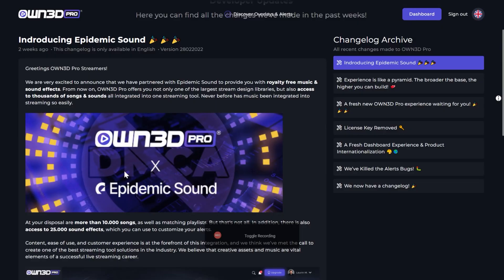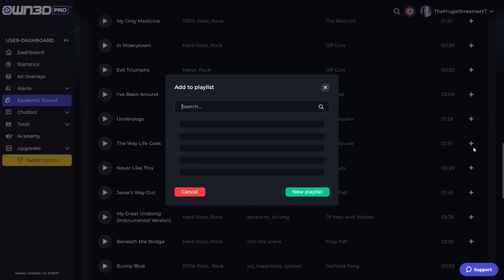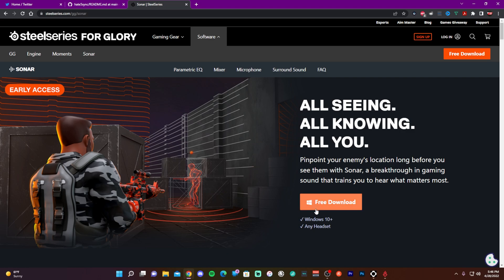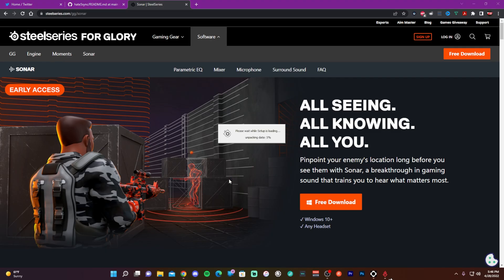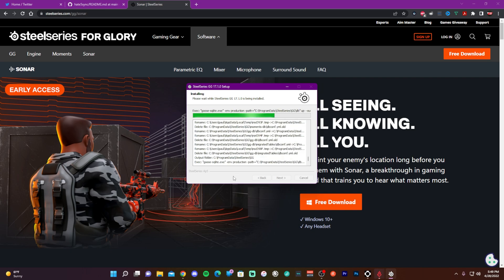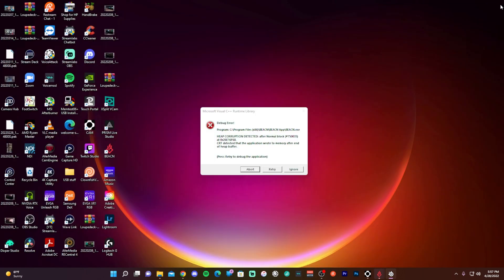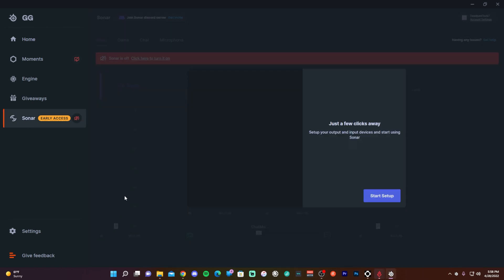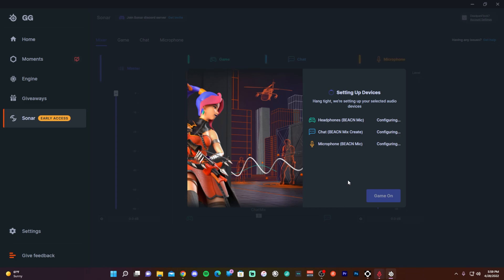Don't Forget to Do This when Installing Sonar [A Voicemeeter Alternative]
This video shows you how to install Steelseries Sonar

Overview and Mic tuning is on the end screen